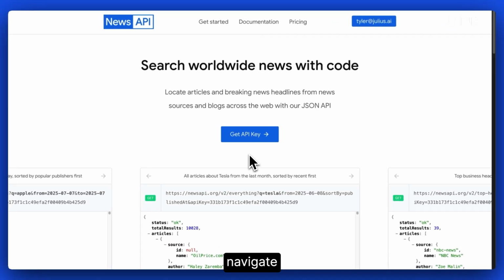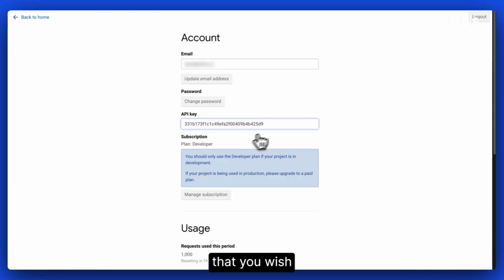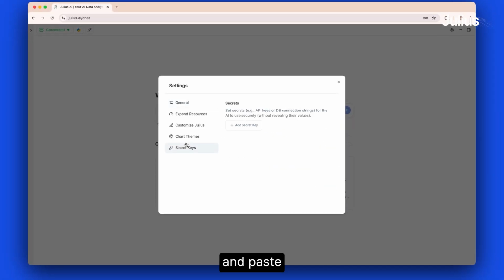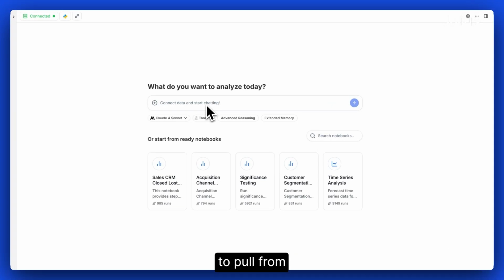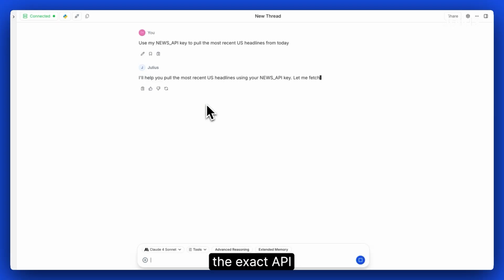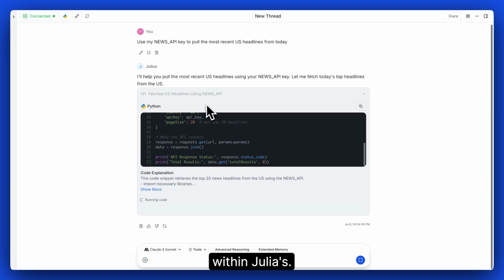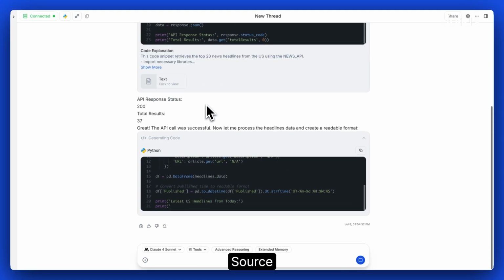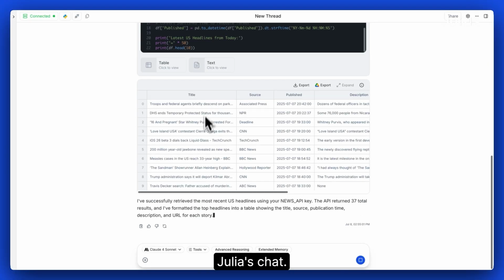How to use secret keys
Have your own data warehouse that is accessible via an API? Or looking to connect to a popular data provider that has API access?

In this video we’ll talk through how you can easily and securely set up these API keys to use all of that data within Julius

Is there anything else you want to see a tutorial on?